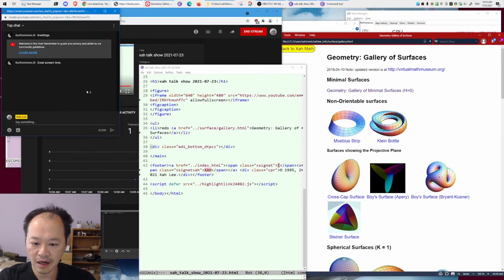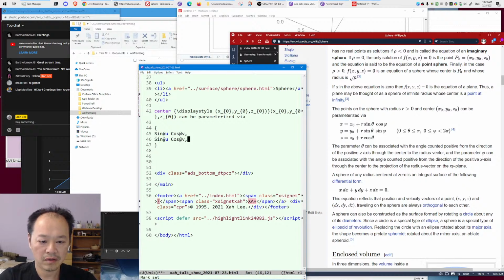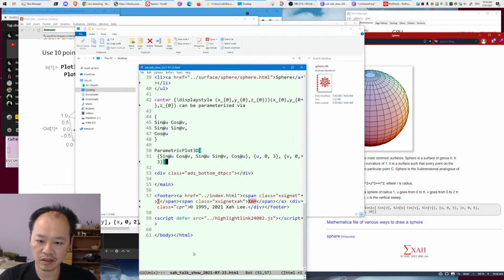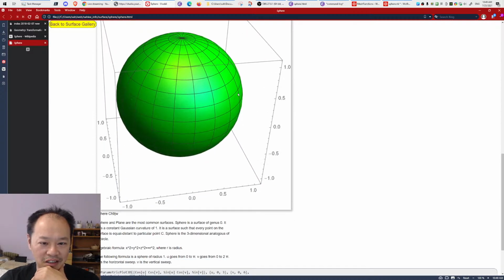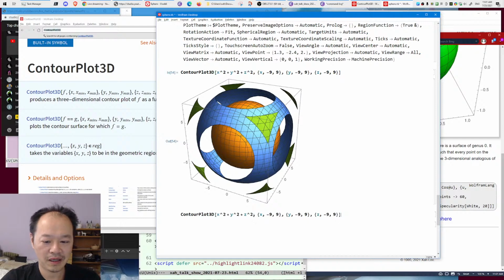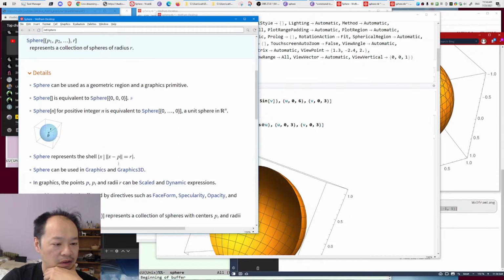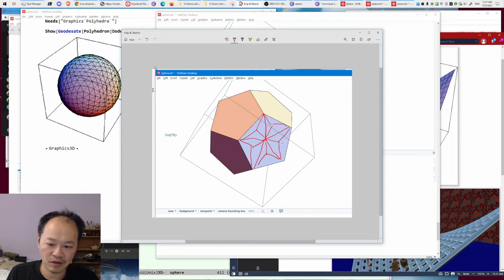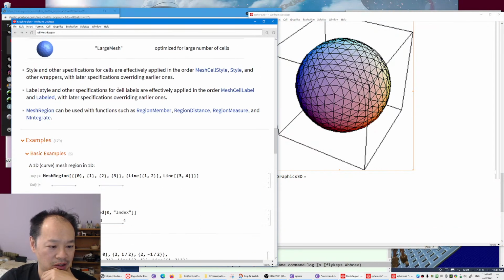XahTV 2021-07-23 Wolfram Language Live Coding. Parametric Plot of Sphere